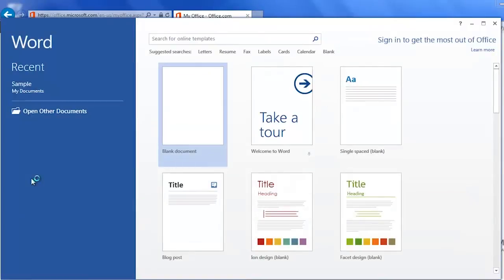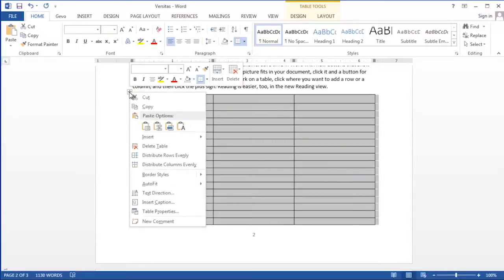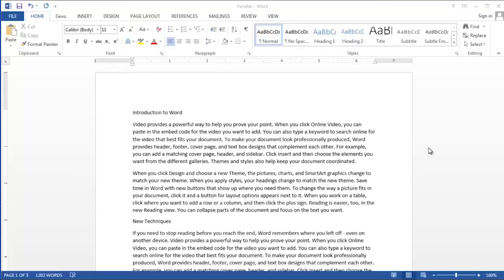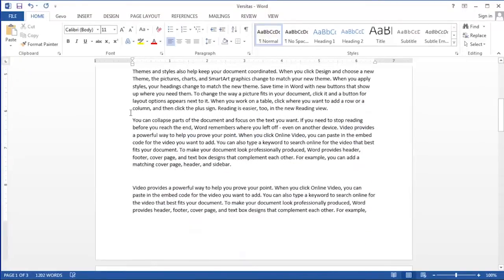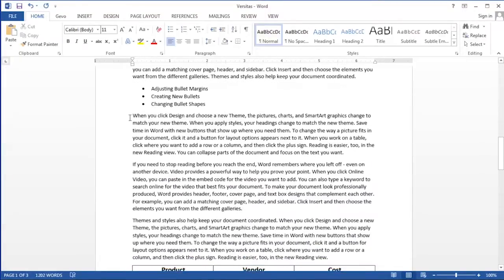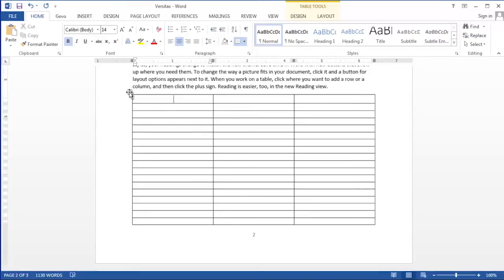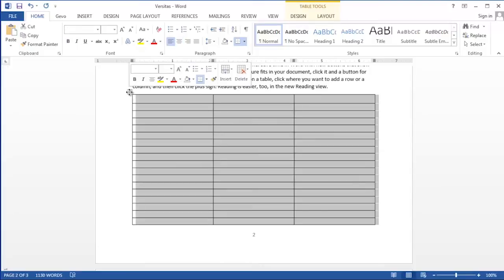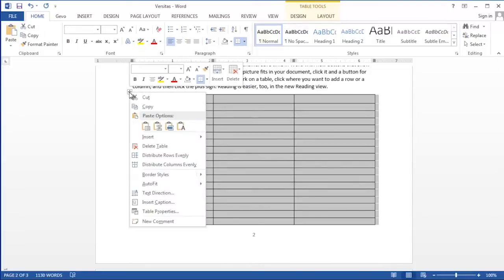How Do I Delete an Empty Table From a Microsoft Word Document? : MS Word: Beyond the Basics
Deleting an empty table from a Microsoft Word is something that you can easily do with your mouse and keyboard. Delete an empty table from a Microsoft Word document with help from a computer professional in this free video clip.

Series Description: Microsoft Word is still one of the most popular word processing utilities on planet Earth. Get tips on Microsoft Word and go beyond the basics with help from a computer professional in this free video series.